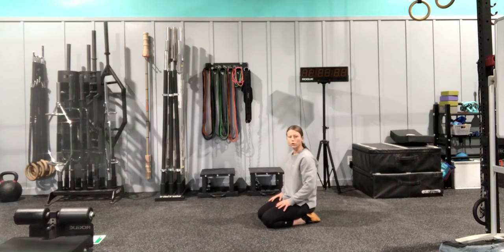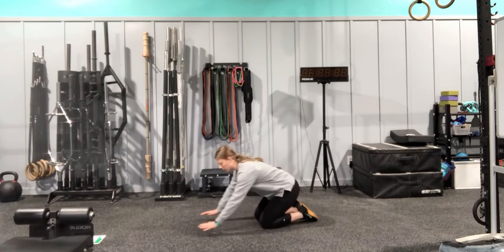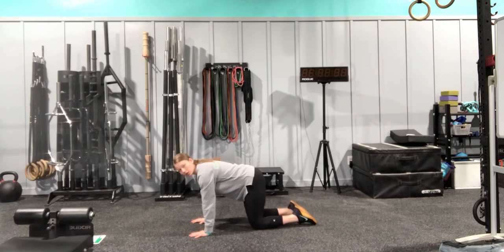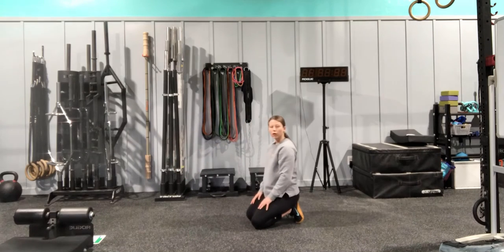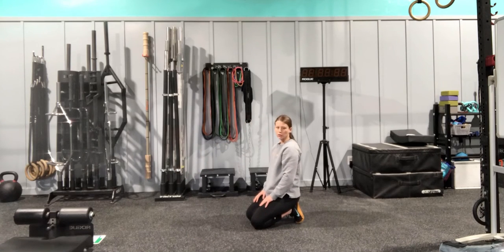All 4 Belly Breathing